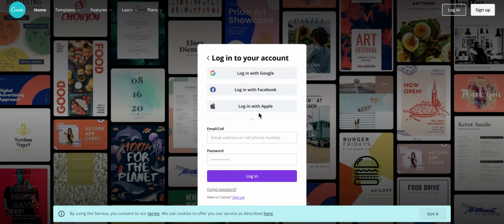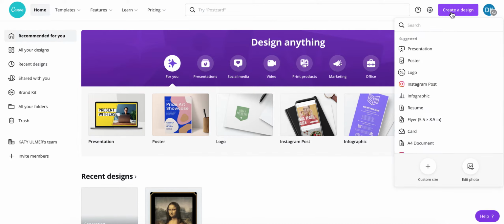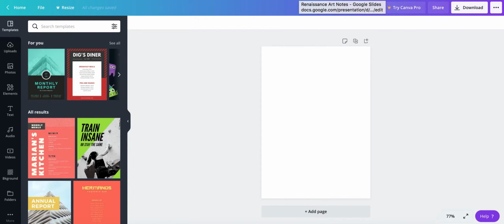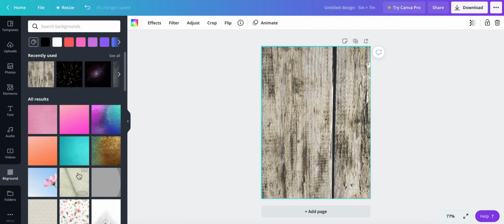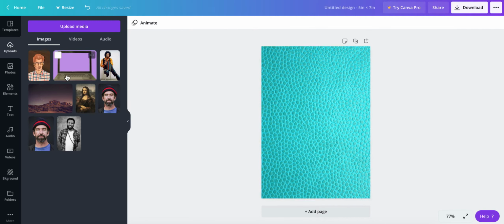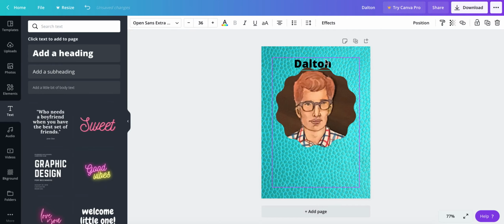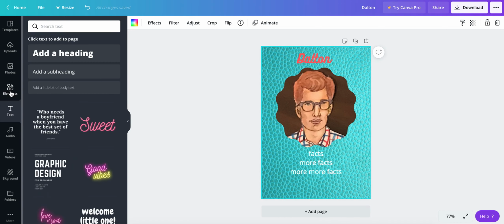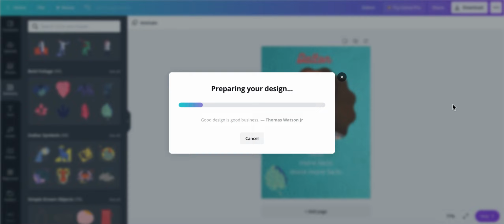Making a 5 x 7 Trading Card in Canvas